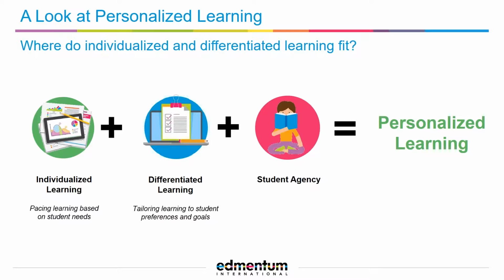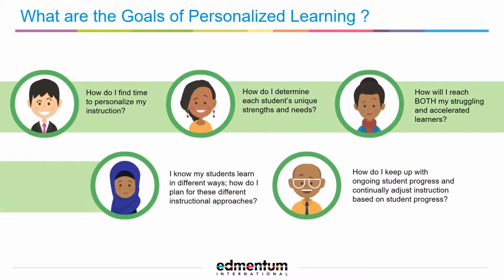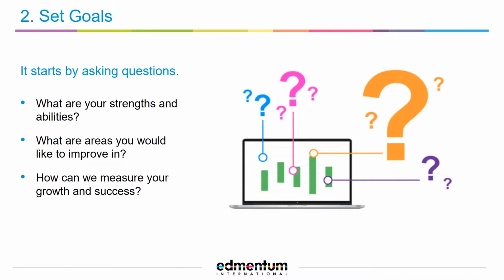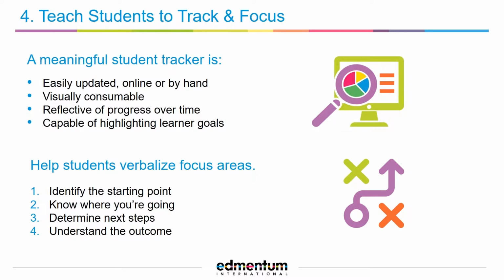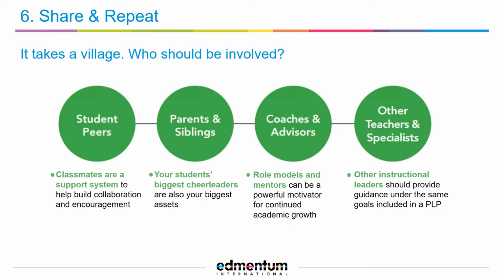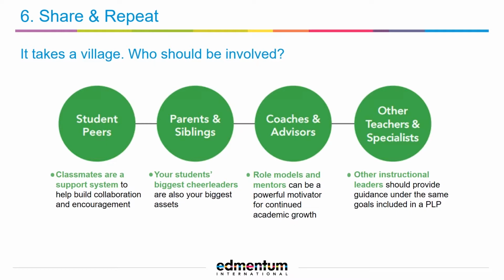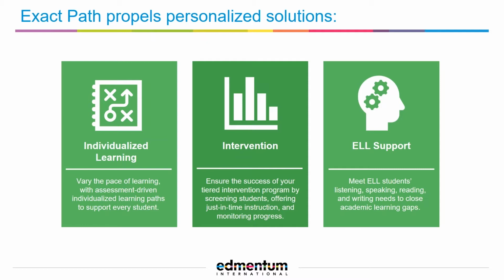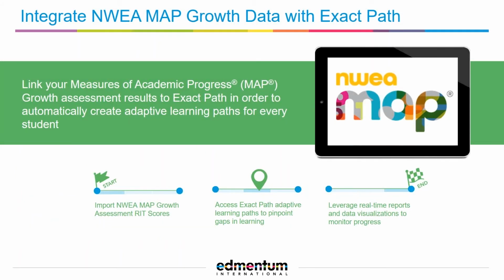Creating Personalized Learning Plans for Every Student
Discover all you need to know about personalized learning and how you can create personalized  plans for each student to give them the greatest chance of success.

What’s in the webinar?

This webinar includes:
- Explanation of personalized learning.
- Step-by-step guide to creating personalized learning plans to benefit every students’ learning.

For more information on Edmentum International and our solutions, take a look at our